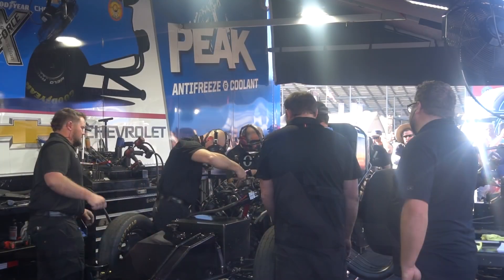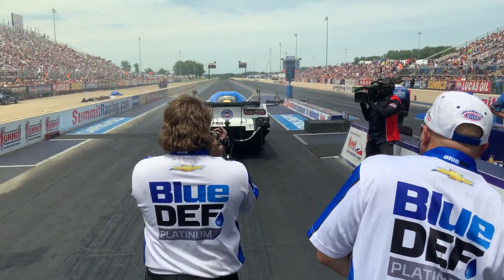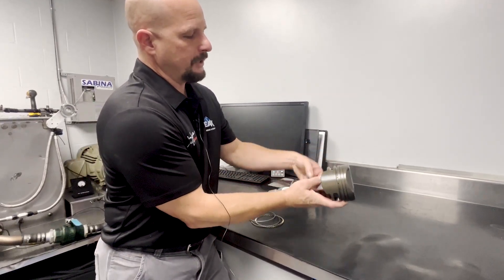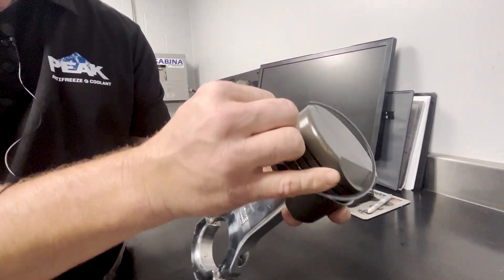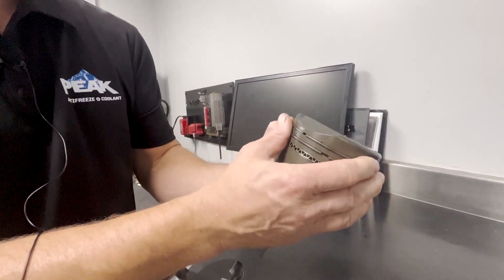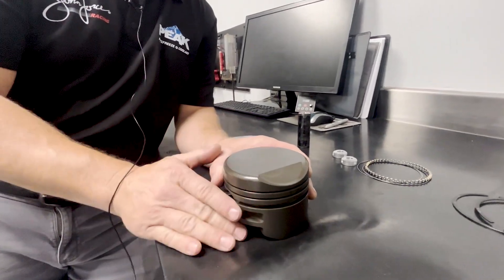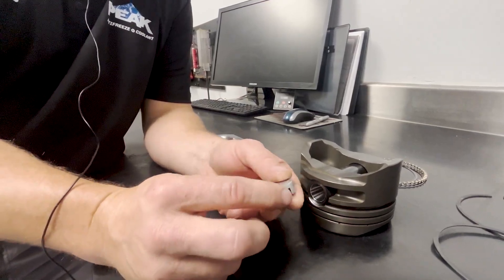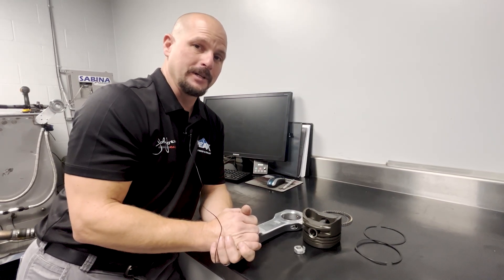Anatomy of a Piston and Rod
Funny Car crew chief Tim Fabrisi explains the role of the piston and rod, and how they are serviced between rounds.